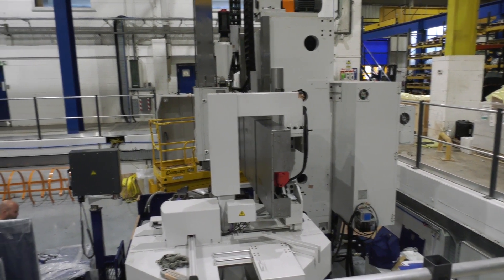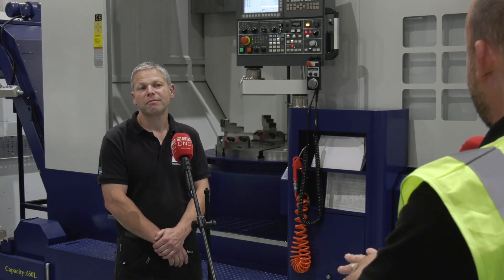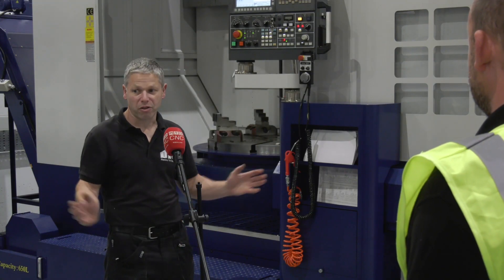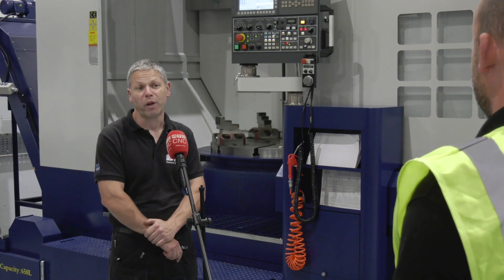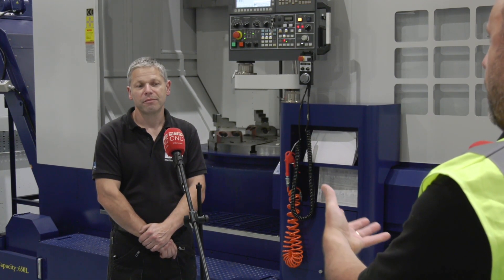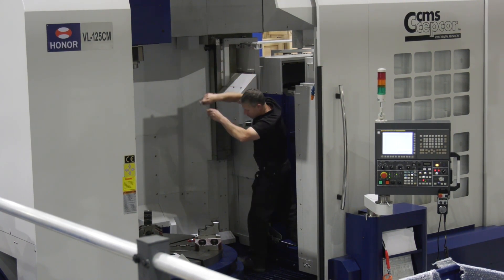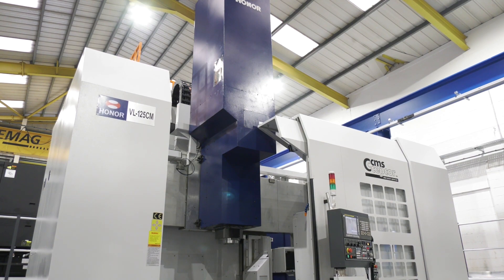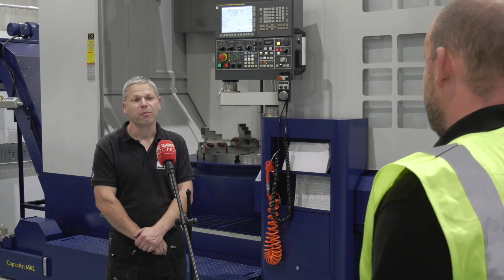Interesting to hear what's involved in a machine tool installation of this magnitude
Paul talks to Carl Marshall from DTS UK about the recent installation of two Honor VTL machines at CMS Cepcor. A real showcase for engineering on industrial applications.